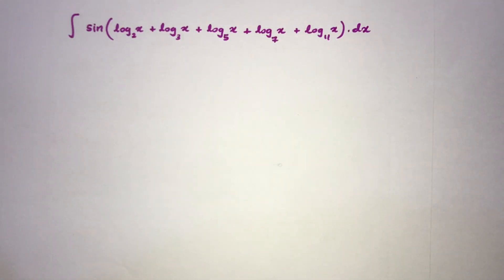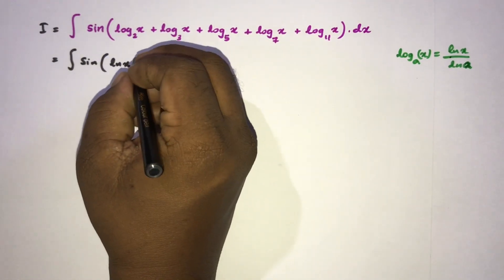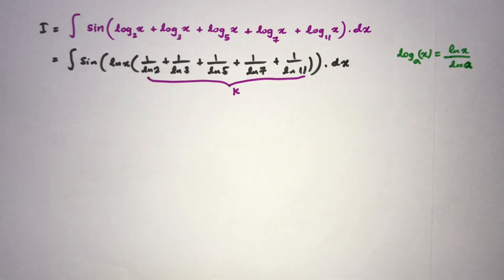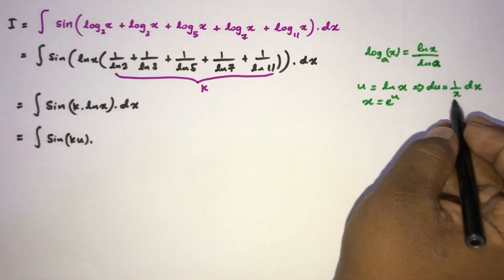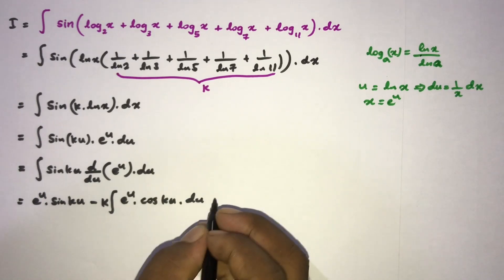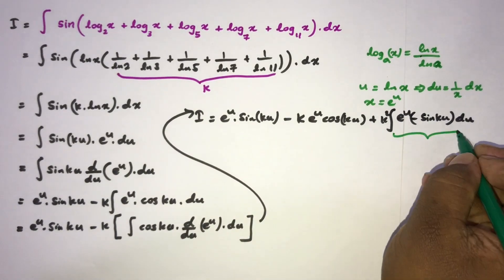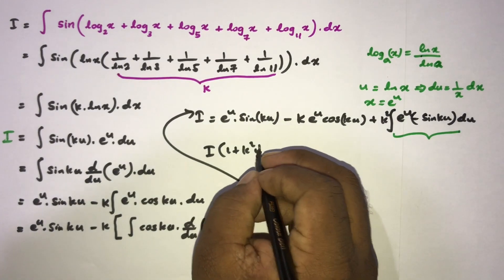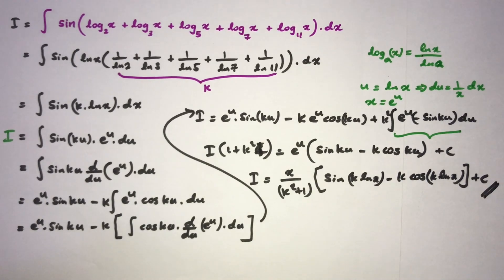JEE Advanced Indefinite integral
In this video I explain an  interesting indefinite integral,  and I hope this integral is kind of JEE advanced. However this is a model integral for JEE advanced exam.